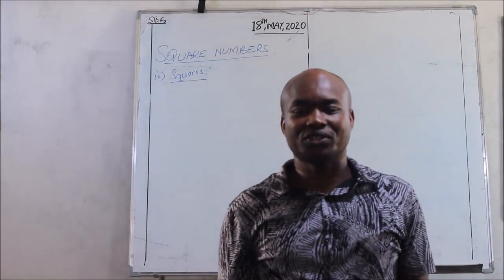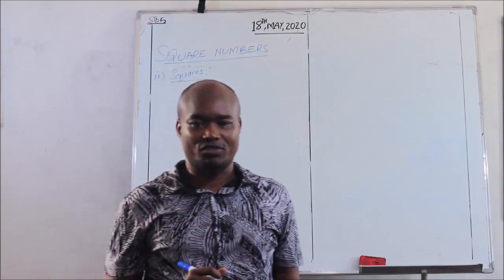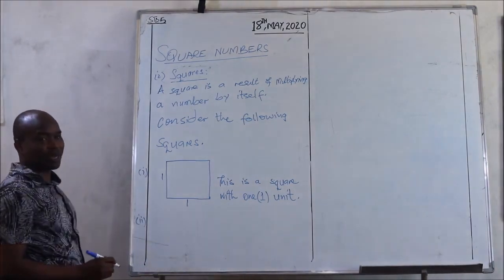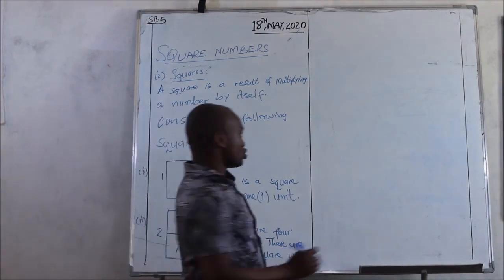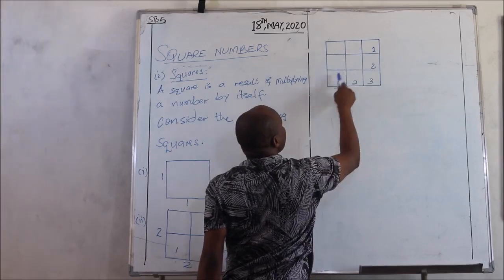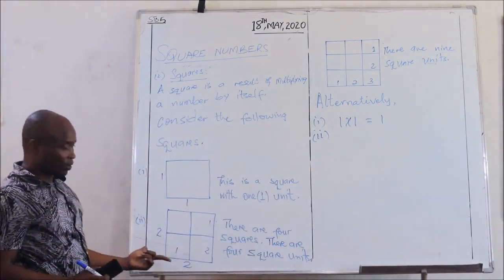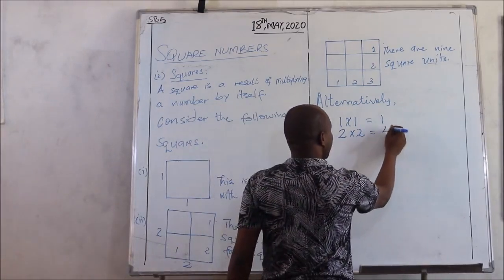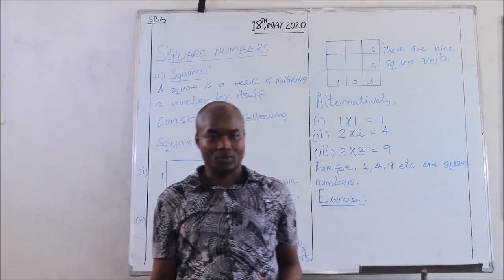MATHEMATICS STD V